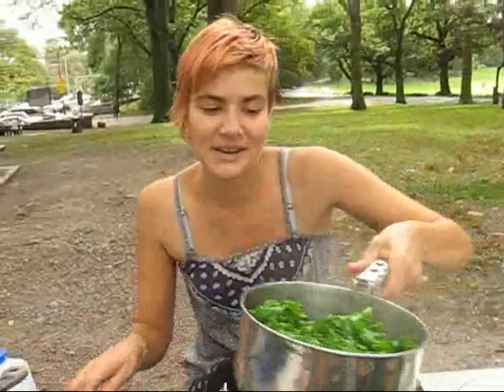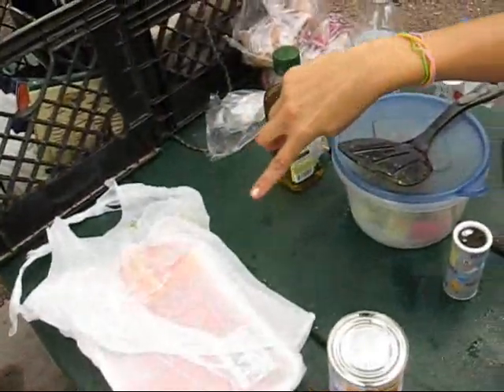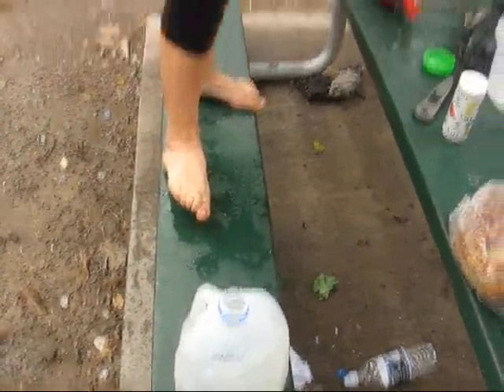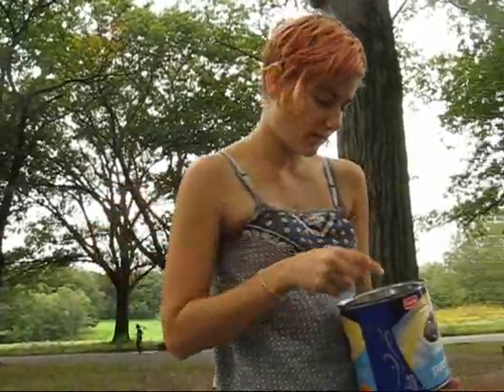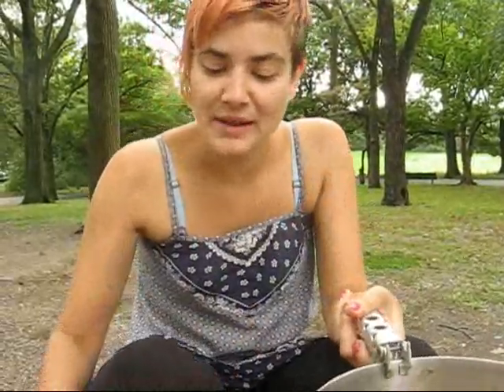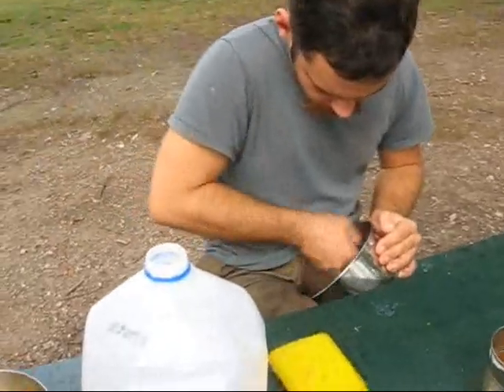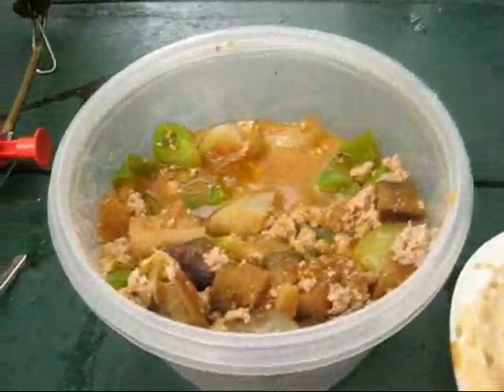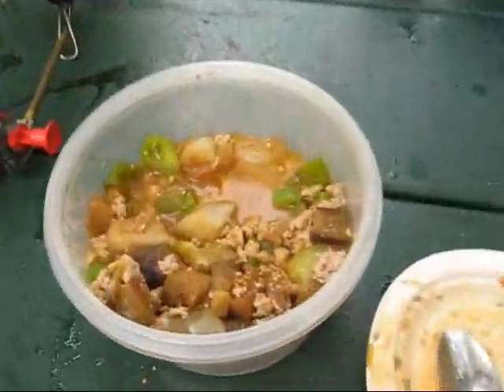Living in a Van: Episode 1 Short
we manage to get fresh food from a Cambridge food pantry and retreat to Franklin park to cook it on a campstove.